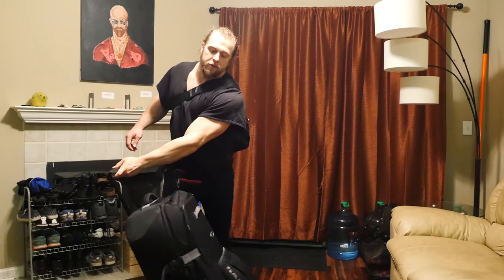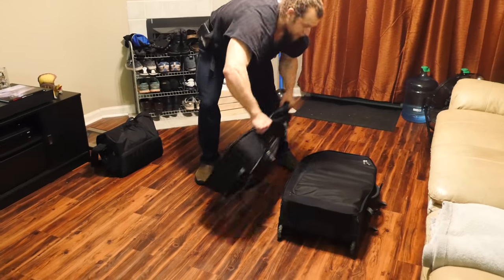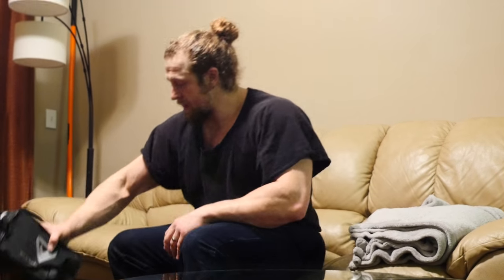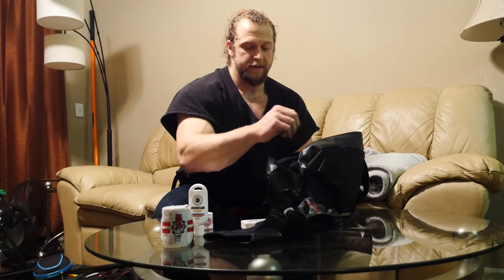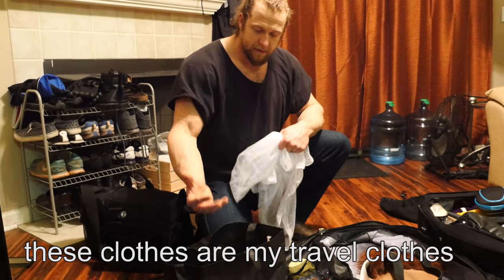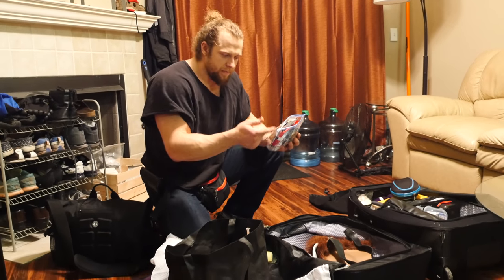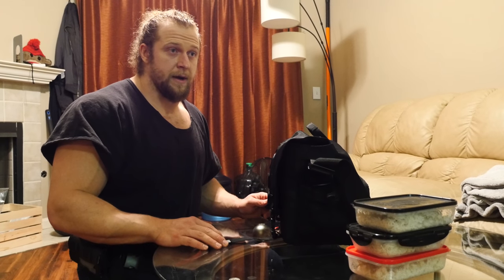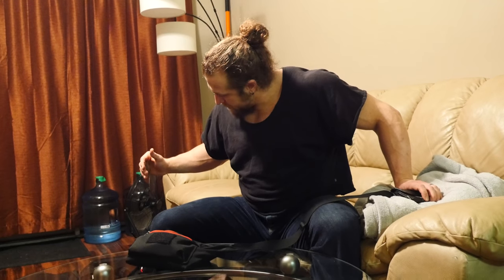Jujimufu How I pack for fitness traveling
(TIMEMARKS LISTED BELOW) For the past almost 2 years, I've traveled up to 20 days per month with 5 day trip minimums, all trips have been for fitness. I feel the information in this video is very important because traveling for fitness and as a high performance athlete is a higher difficulty and its one of the things I've struggled with the most, that I was able to succeed at! You have to be organized and systematic and reflective of your processes. So here I did the simplest way of giving an overview of my method by showing you pretty much everything in my bag (minus junk like toothpaste, forks, sunscreen etc) SUBSCRIBE to Acrobolix for more actually needed advice on fitness that isn't more bullshit like 5x5 programs and diatribes about carbohydrate timing.

Time marks:

0:00 intro
0:15 a couple places I've traveled for fitness
0:43 packing 101
11:55 eating while traveling
19:10 workouts while traveling
20:25 workouts while traveling pt. 2

SONG NEAR BEGINNING OF VID ● GIRLZ MELONZ - Guile Theme